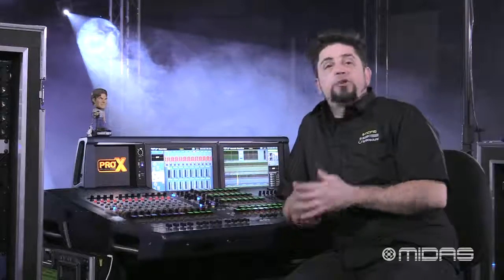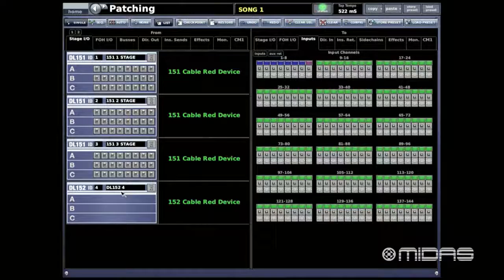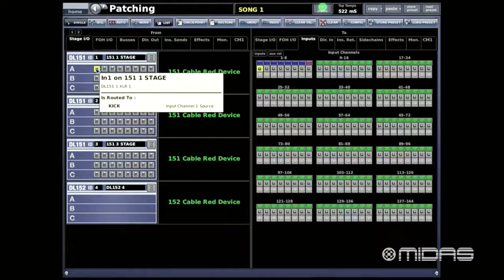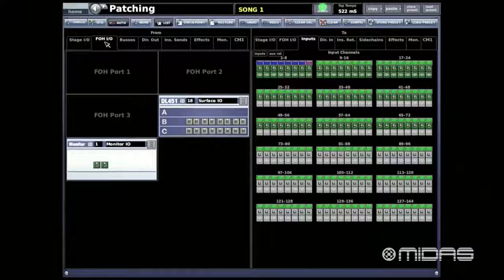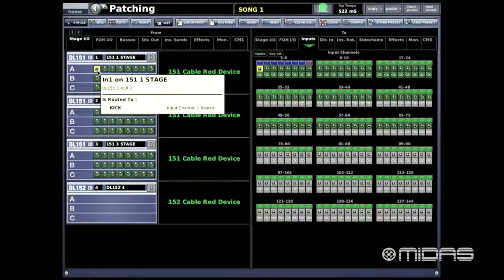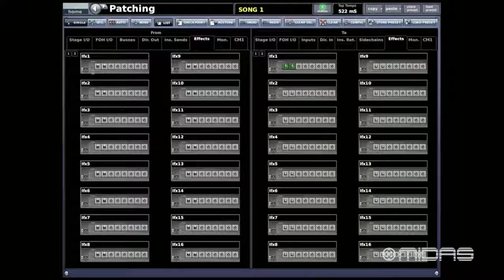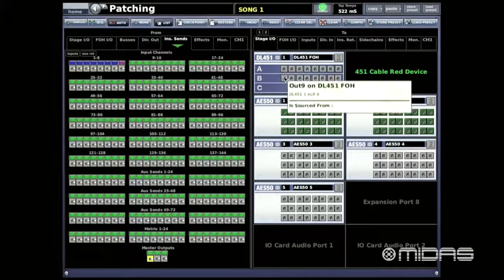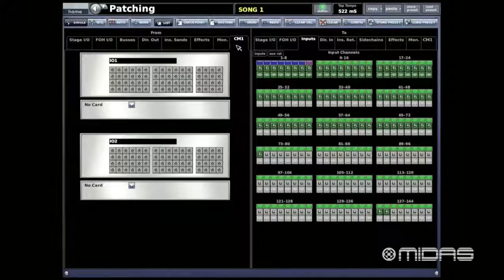Midas Master Class Series ProX with Steve Lagudi Patching